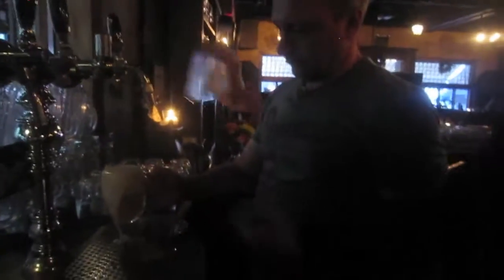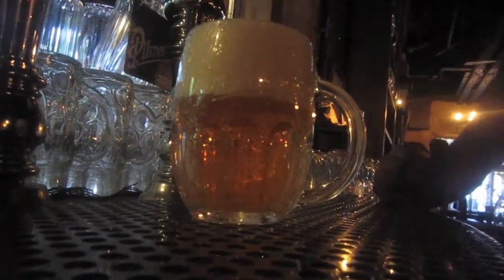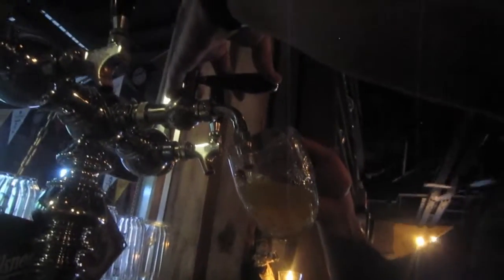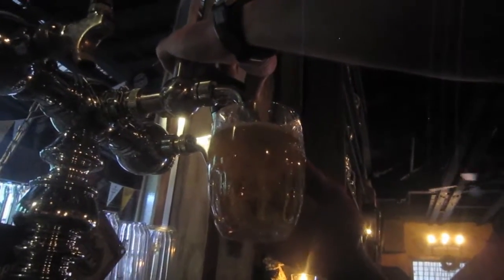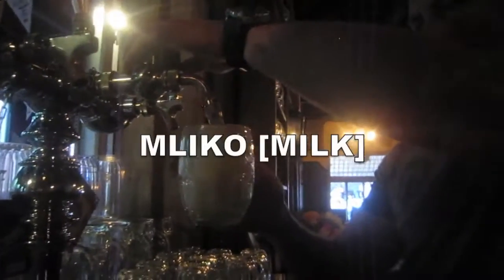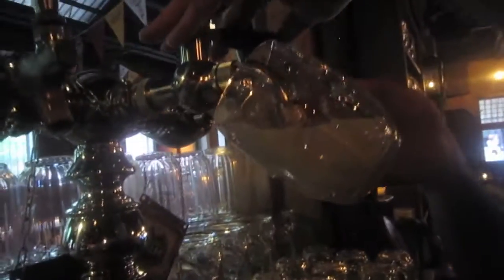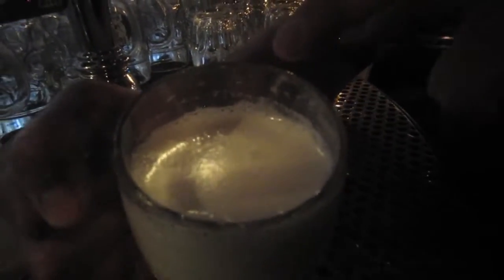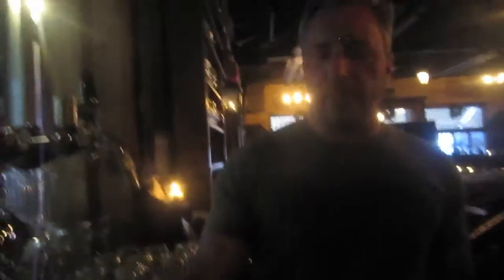TBP Presents: 3 Ways To Pour and Serve Pilsner Urquell w/ Václav Berka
On April 28th I received an email from Danielle Nash (Pilsner Urquell PR) stating that Václav Berka would be in New York City in May and asked if I'd be interested interviewing him on the 10th. Having brewed a couple pilsners myself and enjoyed and respected Pilsner Urquell for quite some time I gladly accepted the opportunity. So after some back and forth emailing we decided to film the interview at Radegast Hall & Biergarten (Brooklyn) at 6:30PM.

For this The Brewed Palate special I've split my video footage into two videos, my formal interview of Václav (link below) and then him showing me three ways to pour the beer with the help of Trade Quality Manager Bryan Panzica (this video).